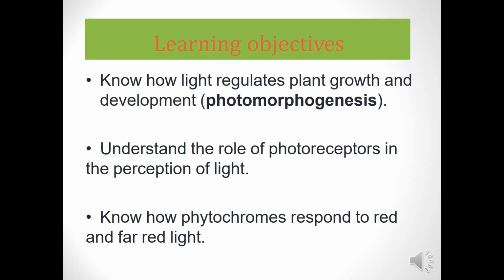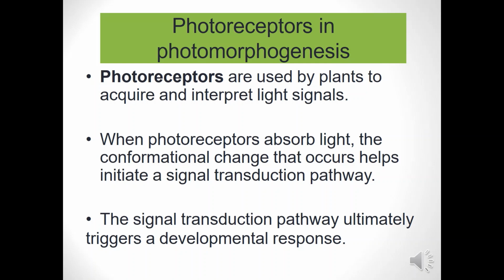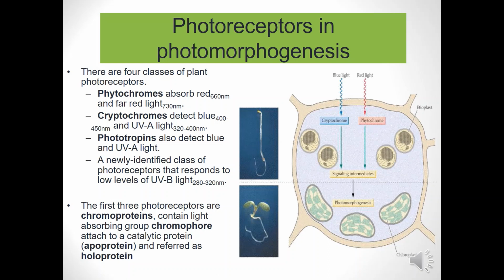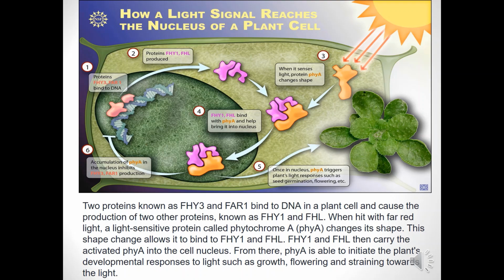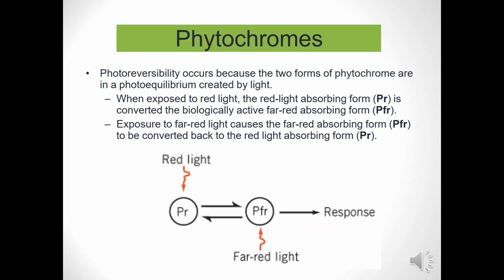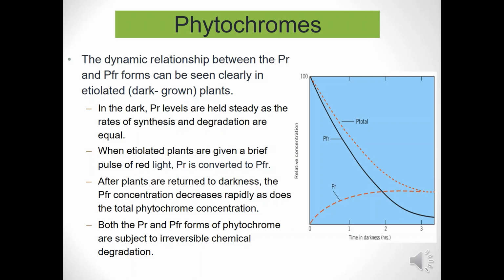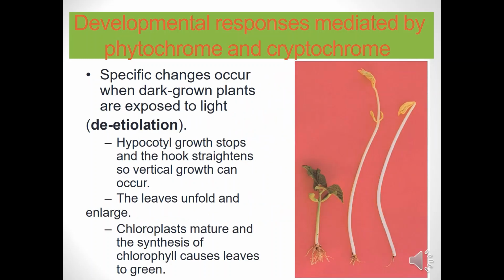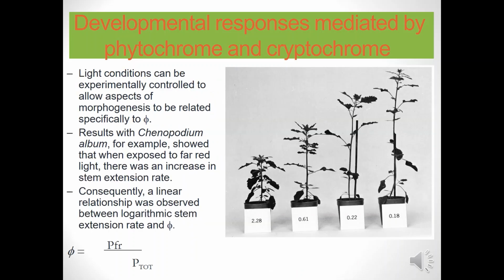Chapter 10 BIO611 photomorphogenesis